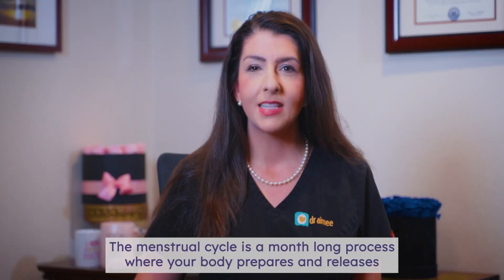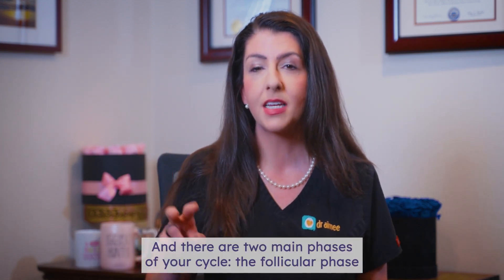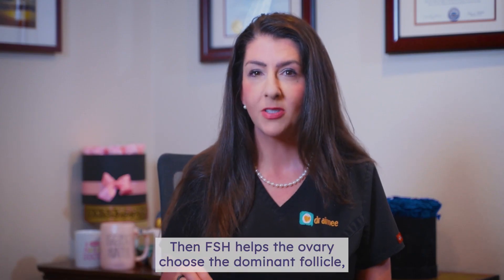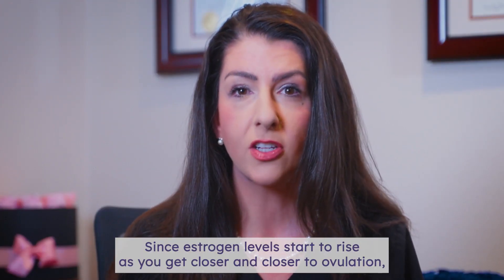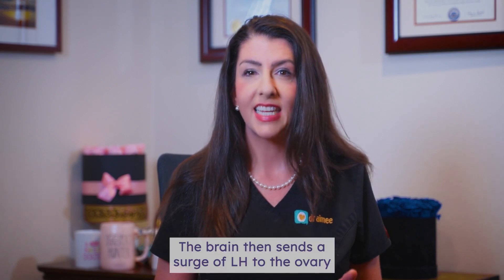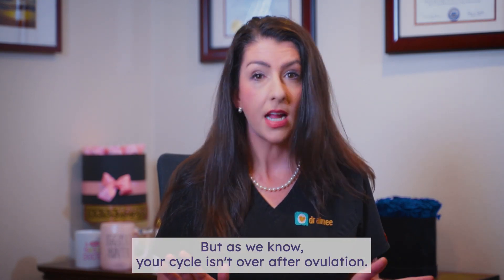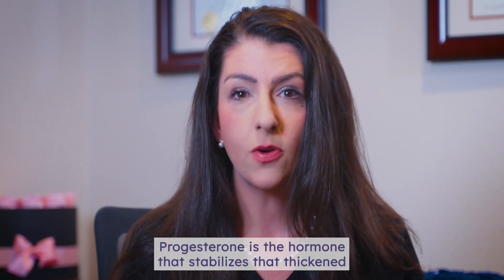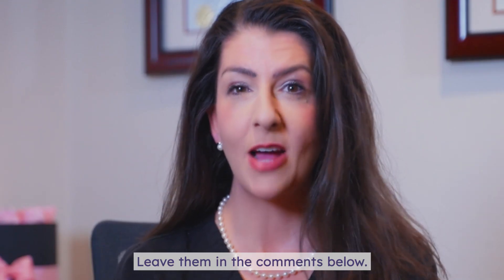What Is the Menstrual Cycle?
If you’re trying to get pregnant, understanding your menstrual cycle is so important! So what is the menstrual cycle?

The mesntrual cycle is a month-long process in which the body prepares and egg for ovulation and for pregnancy. Four main cycle hormones control the menstrual cycle: follicle stimulating hormone (FSH), estrogen, luteinizing hormone (LH), and progesterone.

The cycle is split up into 2 main phases: the follicular phase and the luteal phase. During the first half of your cycle, the follicular phase, FSH, estrogen, and LH prepare an egg for ovulation. The release of the egg during ovulation marks the transition from the follicular phase to the luteal phase.

During the luteal phase, progesterone prepares the uterus to receive a a fertilized egg during implantation. Progesterone is necessary to create a comfy, healthly environment in which an embryo can thrive.

Curious about your cycle and want to test all 4 key cycle hormones & hormone markers? Try Proov Complete